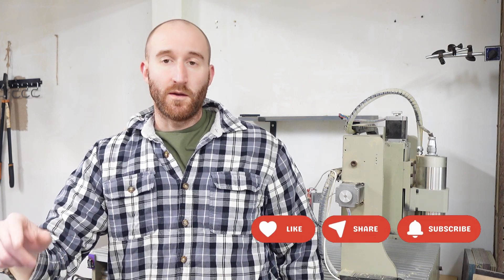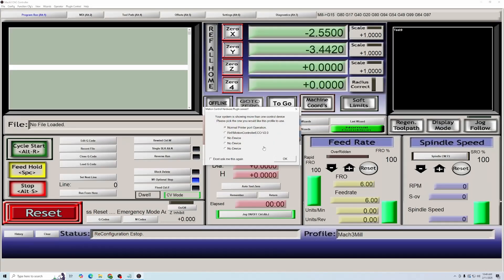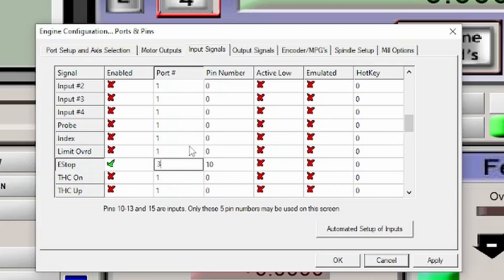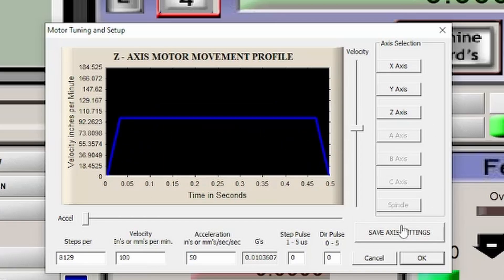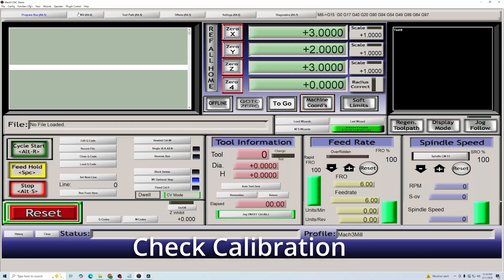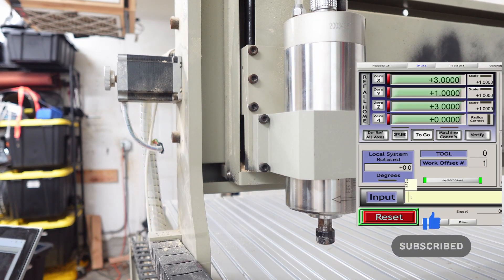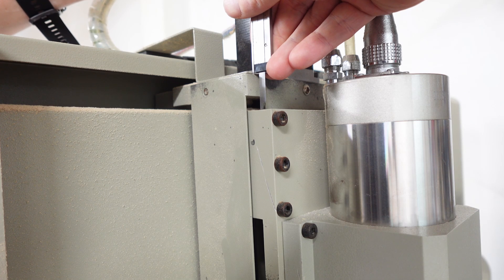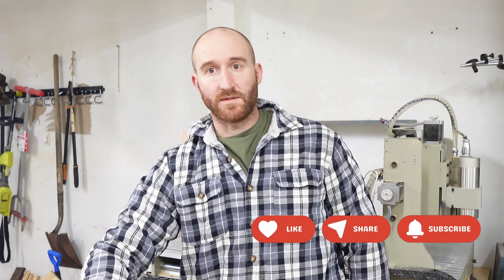Mach3 CNC Setup for Chinese USB CNC | Fastest Way to Get Moving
Quick & Easy Mach3 CNC Setup for Chinese USB CNC Machines

Setting up your Chinese CNC with Mach3 can be confusing, but in this video, I’ll show you the fastest way to get started. We’ll cover only the essential steps to get your CNC moving—no unnecessary extras.

In This Video, You’ll Learn:
How to set Mach3 native units to English
How to install the Mach3 motion driver
How to set up motor ports and pins
How to configure emergency stop (E-Stop) for safety
How to tune your stepper motors (steps, velocity, acceleration)
How to test and calibrate movement to ensure accuracy
This guide is specifically for Chinese CNC machines with a USB controller, but if you have a different model, the process will be similar.

Changing Native Units in Mach3: 0:43
Installing USB driver for Mach3: 0:56
Setting up Stepper Motors: 1:51
E-Stop Setup: 2:43
Configuring Motors: 3:07
Calibrating: 5:06